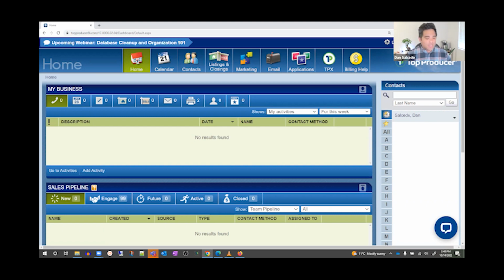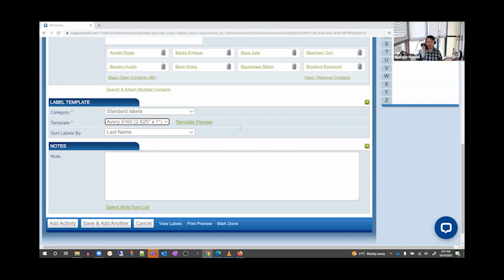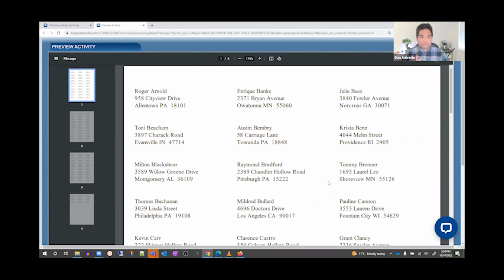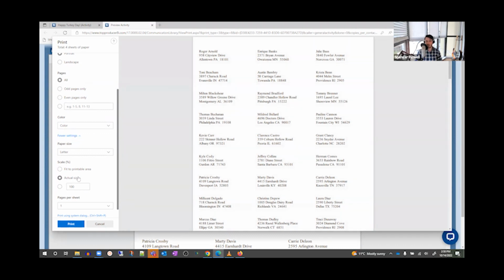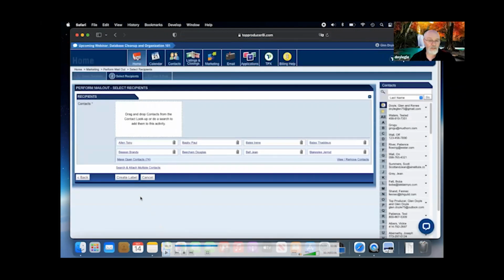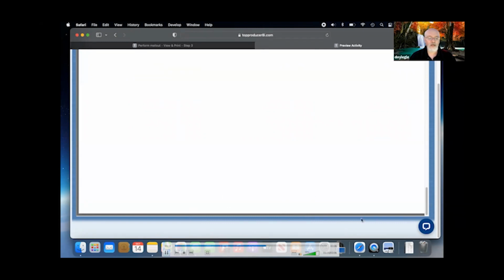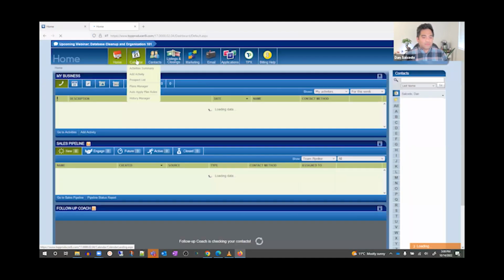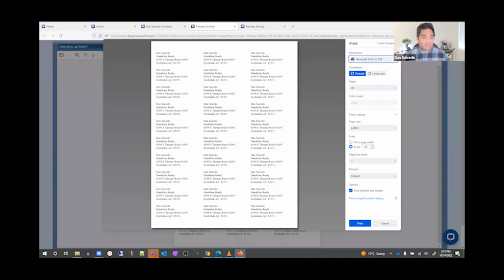Top Producer 8i: Best Practices for Printing Labels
Intro 0:00-1:05

Google Chrome & Microsoft Edge on Windows 10 [Using "Search for Contacts"] 1:06-3:00
Schedule Activity 3:01-5:00
Print Preview 5:01-6:35
How to initiate printing & Google Chrome Print settings 6:36-7:40
Pro Tip for testing your print job and saving label paper 7:41-8:55

Using "Search for Contacts" [Microsoft Edge specific details] 8:56-11:30

Safari on Mac OS ["Perform Mailout"] 11:31-12:58
Choosing a Contact Type 12:59-14:27
Create Label; Preview a single label & move on to actual print preview with "Print Now" 14:28-17:02
How to initiate printing & Safari print settings 17:03-19:25

Printing return labels ["Add Activity"; Demonstrated in Mozilla Firefox] 19:26-20:55
Printing return labels recap 20:56-22:59
How to initiate printing & Mozilla Firefox print settings 23:00-23:32
Printing more labels using the previous activity [Demonstrated using Mozilla Firefox on Windows 10] 23:33-24:14

24:15 Outro